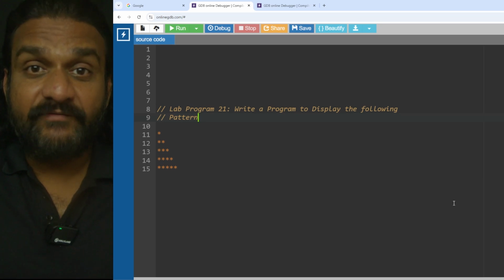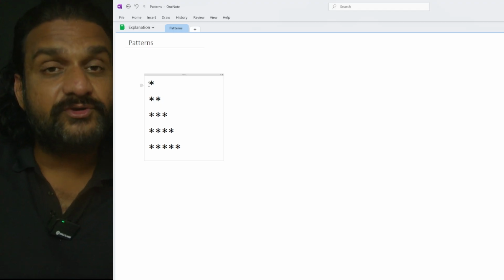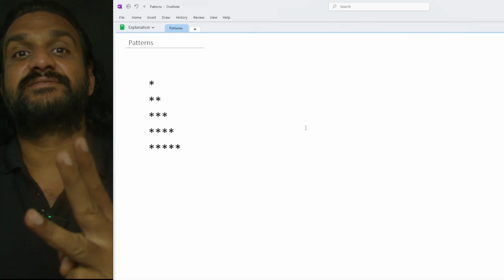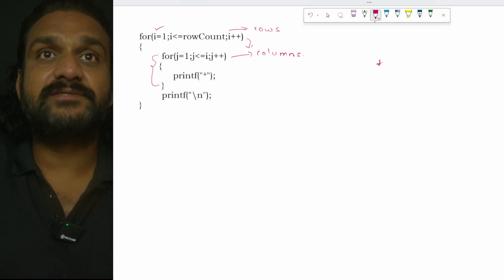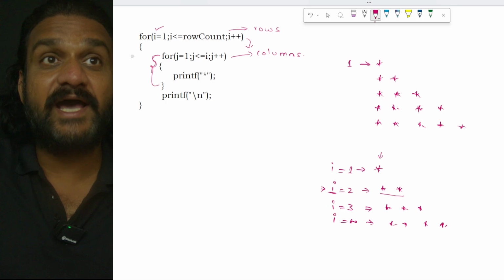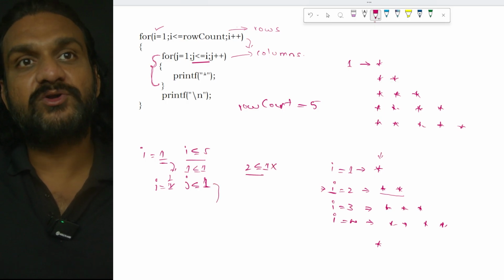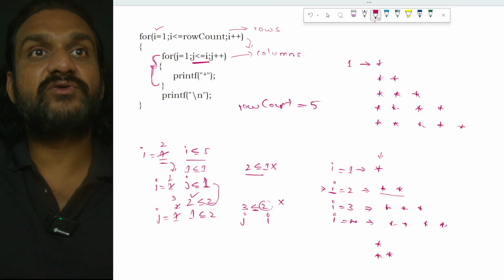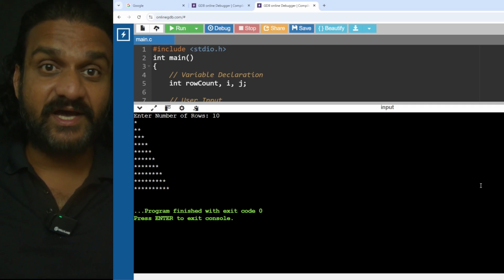Right Angle Triangle Star Pattern || C Programming || Lab Program 21 || Lesson 78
In this class we will write a program to display Right Angle Triangle Star Pattern.

Let's build a more complex pattern in C! In this lab program, we use nested `for` loops to create a classic right-angle triangle star pattern based on user input.

This is a masterclass in the logic of dynamic nested loops. The key to this pattern is understanding how to make the inner loop's iterations dependent on the outer loop's current iteration. We'll trace the execution step-by-step to make this powerful concept crystal clear.

IN THIS VIDEO, YOU WILL LEARN:
00:00 - The Problem: The Right-Angle Triangle Pattern
01:00 - The #1 Skill for Patterns: Observation
02:50 - The CORE LOGIC: Making the Inner Loop Dependent on the Outer Loop
05:15 - Step-by-Step Trace of the Program's Execution
10:10 - Live Demo: Running the Final Program